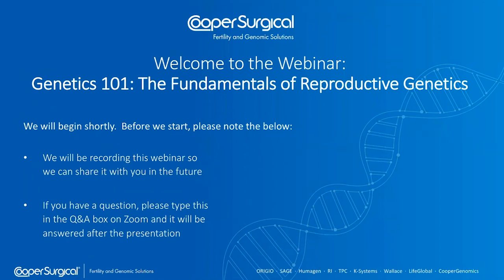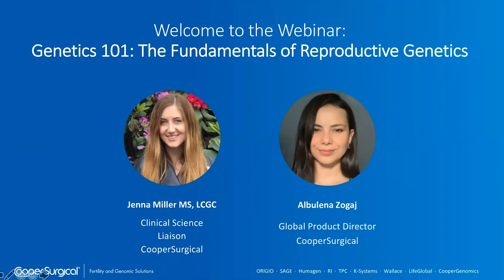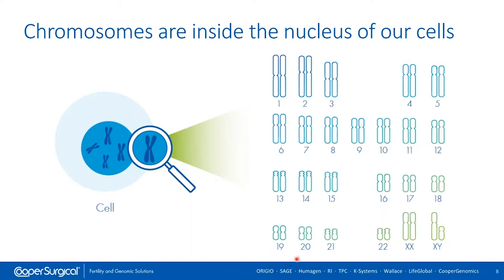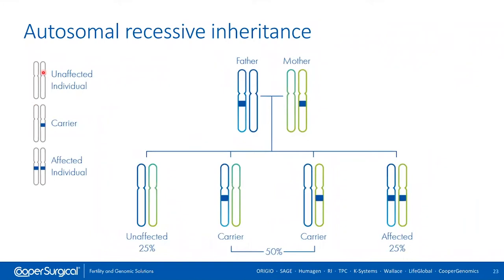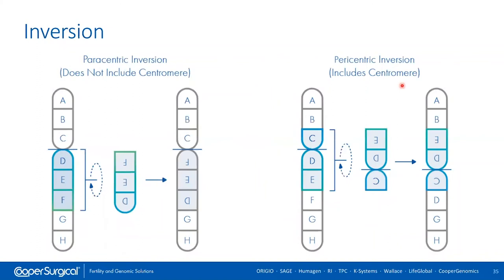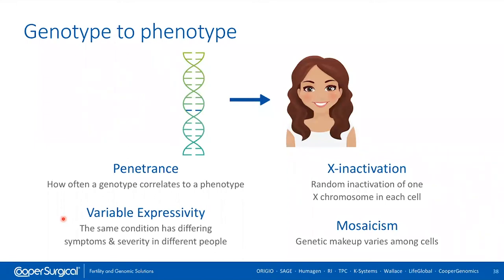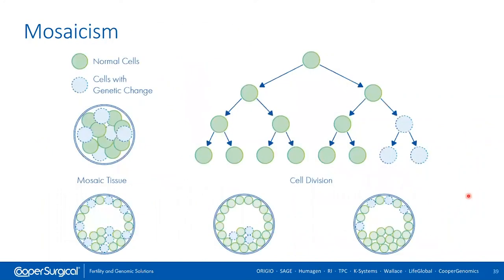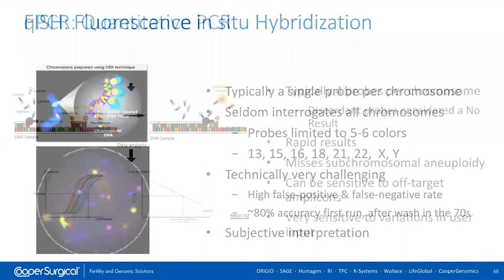Genetics 101 - The fundamentals of Reproductive Genetics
Jenna Miller MS, LCGC, our Clinical Science Liaison, takes us through the fundamentals of reproductive genetics; from basic molecular genetics, inheritance patterns, chromosome abnormalities, translocations and much more. Jenna guides us through this topic in a way people from all educational backgrounds can understand. A Q&A session led by Albulena Zogaj, Global Product Director, follows with some great participant questions. If you want to find out more about the genetic testing we provide